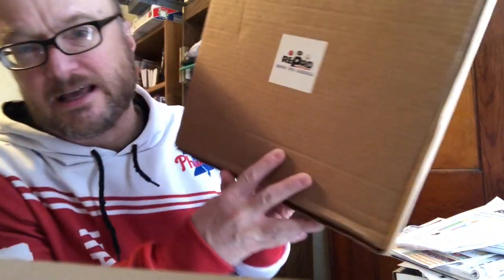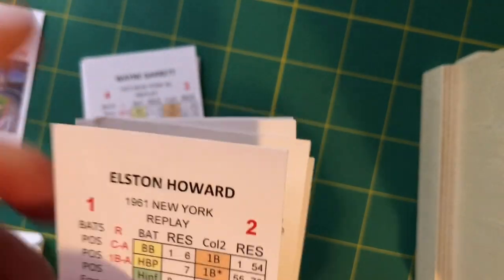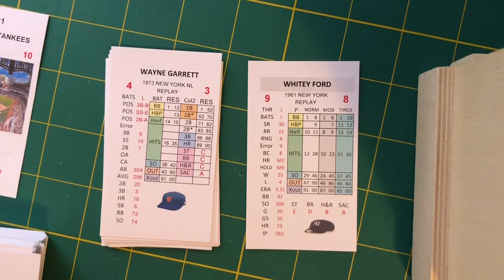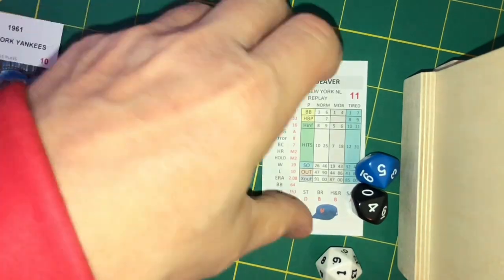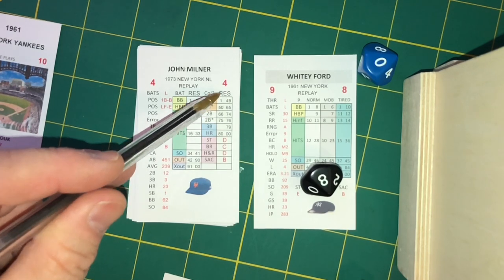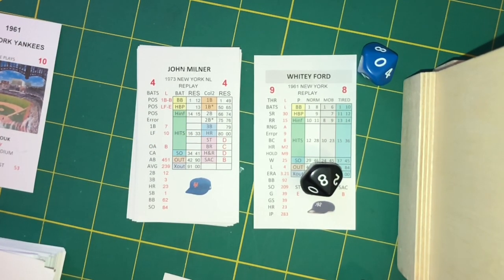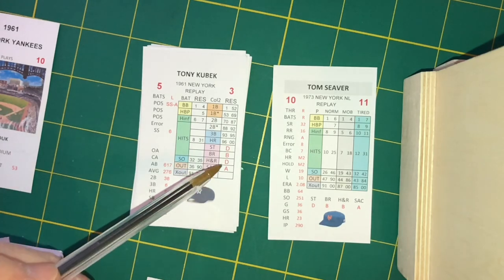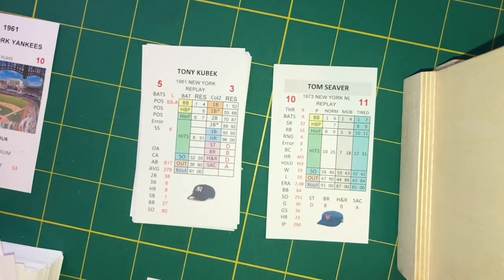Kurt Bergland’s Demo/Unboxing Tuesdays: A 3 inning demo of REPRO BASEBALL—1973 Mets at 1961 Yankees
We demo or unbox something every Tuesday, and today it’s Repro Baseball’s basic game.